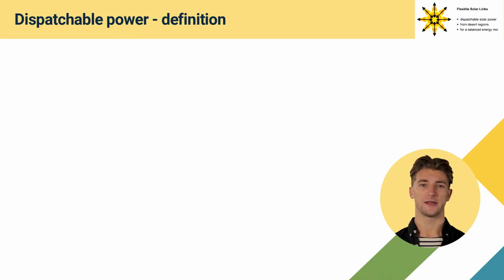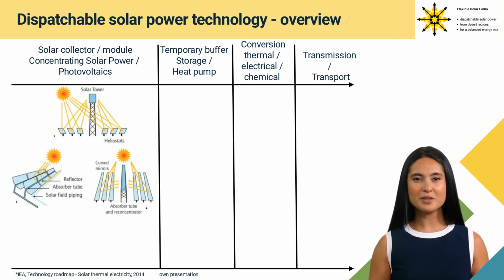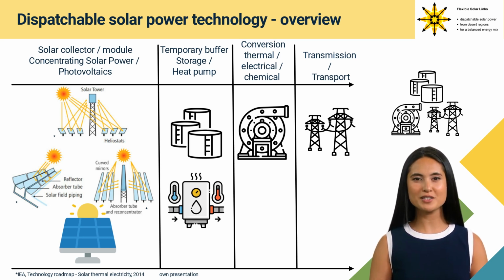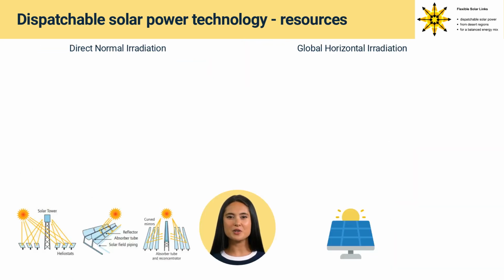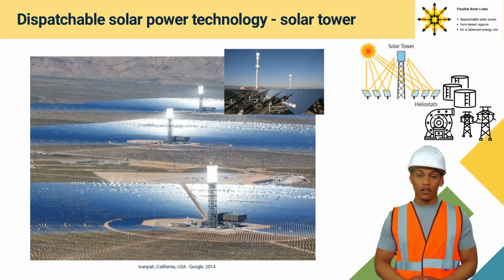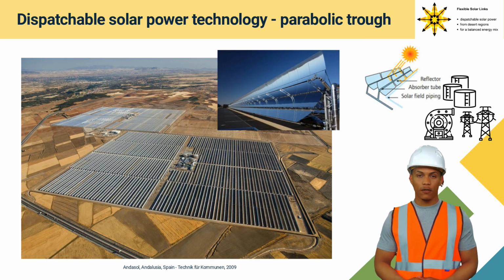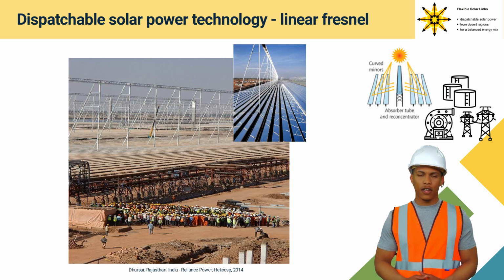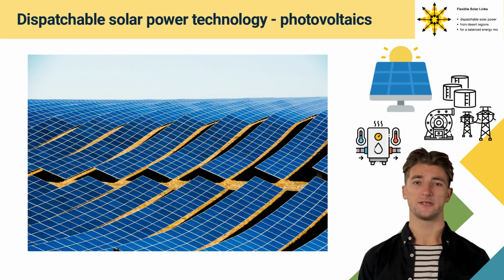Dispatchable Solar Power Technologies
Welcome to our chapter: “Dispatchable solar power technologies”. In this video we define the term dispatchable power, we give an overview of dispatchable solar power technologies, we show their different resources of solar radiation and finally we provide characteristics of each dispatchable solar power technology and its components.

Journey with us into the world of dispatchable solar power technologies. Discover what it means, its various resources and the unique characteristics of each technology. Welcome to our enlightening chapter!